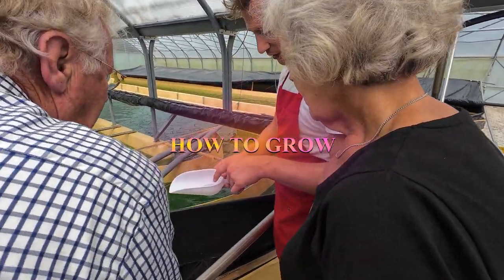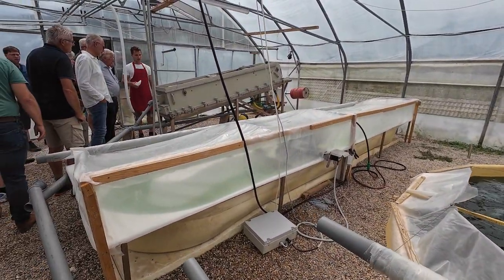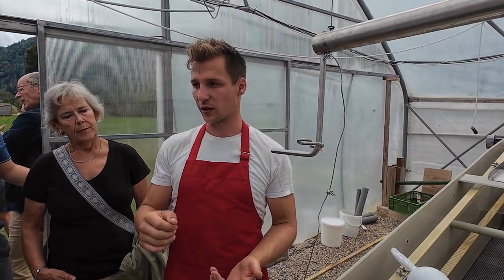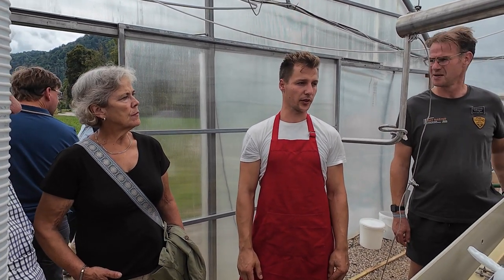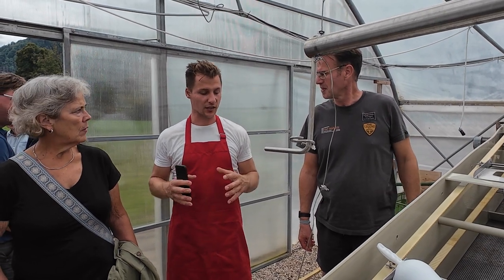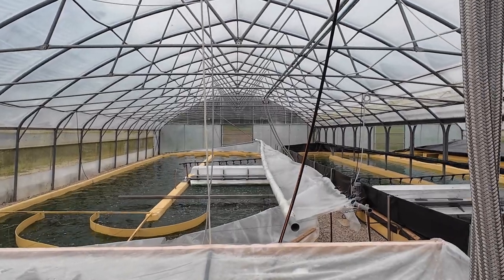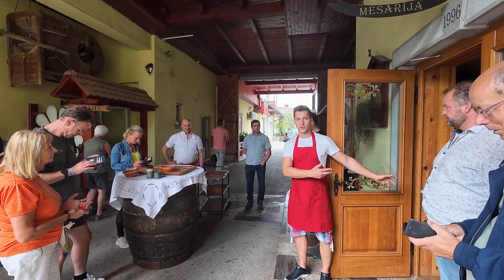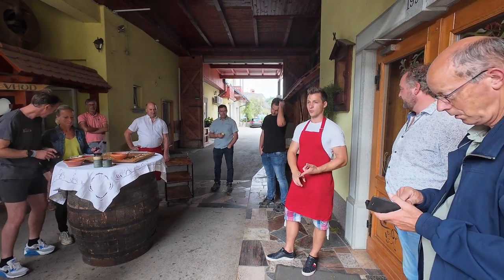aardappel kwekers reis SLOVENIA deel 9 spirolina algen familie Rakovec. How to grow.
Wat is spirulina?
Spirulina valt onder de blauw-groene algen. Het Latijnse woord spirulina betekent ‘klein spiraaltje’ dat wijst op de structuur van dit kleine algje; het ziet eruit als een spiraaltje. Spirulina is bijna zo oud als de aarde zelf: ongeveer 3,5 miljard jaar. Er zijn bronnen die zeggen dat het eigenlijk geen alg is, maar een bacterie. Bacteriën zijn de oudste levensvorm op aarde. We zouden kunnen zeggen dat spirulina evolutionair gezien tussen bacteriën en plantleven in zit.

Spirulina leeft van oorsprong in alkalisch water; mineraalrijke meren en wateren. De commerciële spirulina wordt tegenwoordig gekweekt in speciale buitentanks in gebieden die zich rond de evenaar bevinden. Dit in verband met de warmte en vele dagen zon per jaar die daar aanwezig zijn.

Waarom zou je spirulina gebruiken?
Algen staan aan de basis van onze voedselketen. De voedingswaarde van spirulina is breed en bovendien sterk geconcentreerd, wat dit blauw-groene algje zo interessant maakt als voedingsbron.